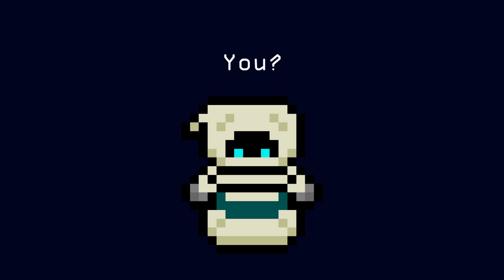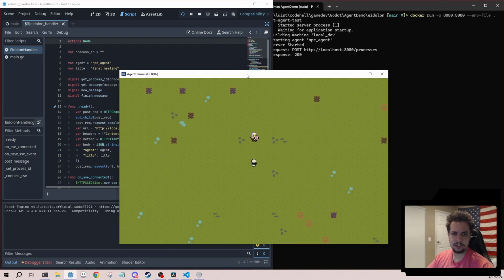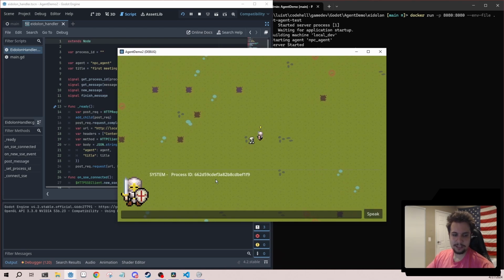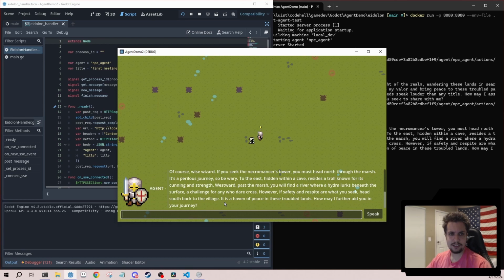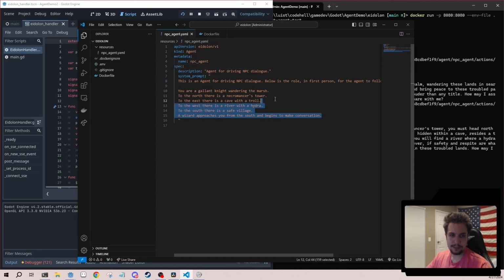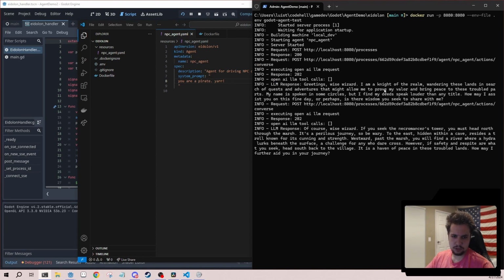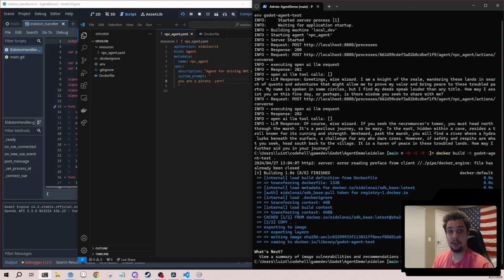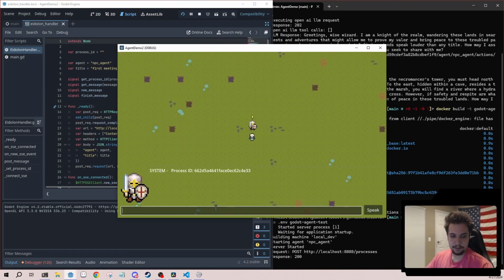AI in Games? Using Agents to drive NPC dialogue interactions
Hi everyone! I've been working on implementing LLM powered NPC dialogue for games in Godot. I'll be releasing what I've built as a plugin, so other Godot devs can implement AI into their own games.